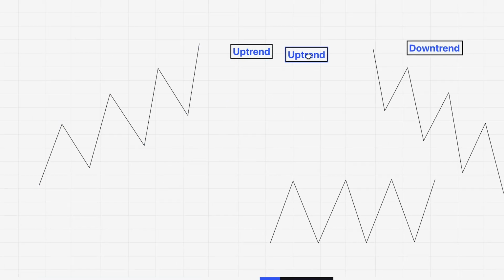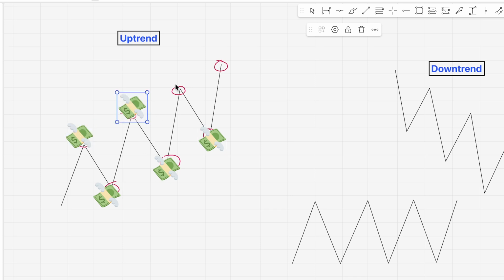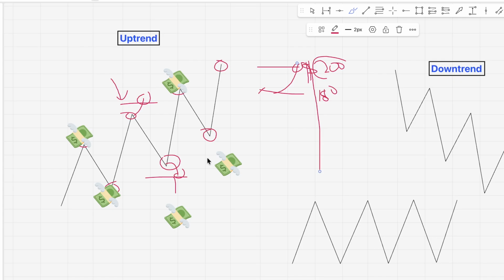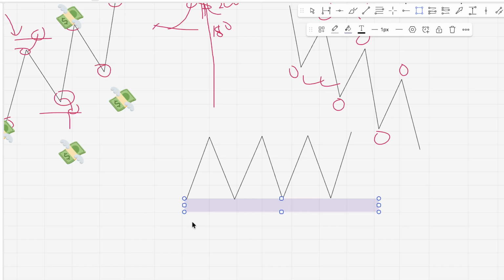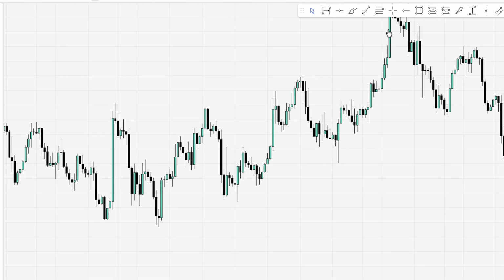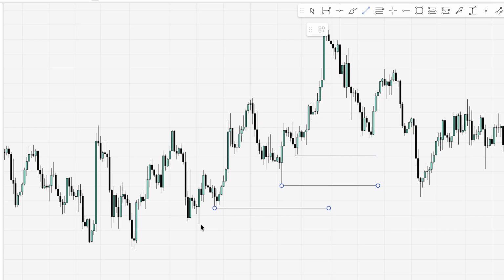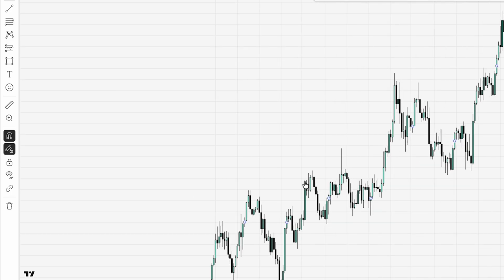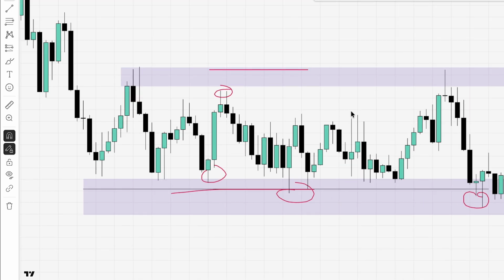3 Where to Find Liquidity